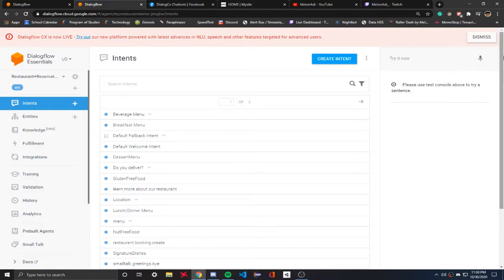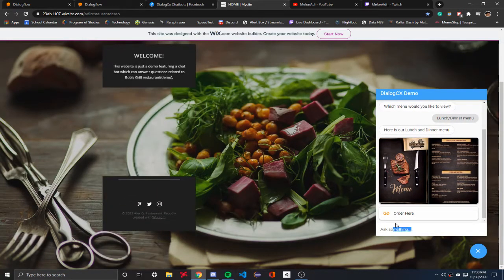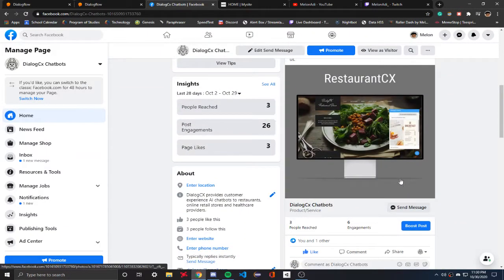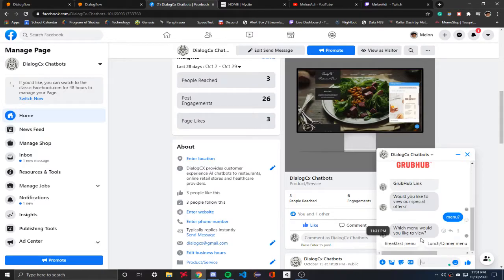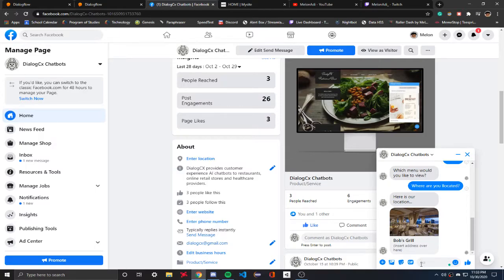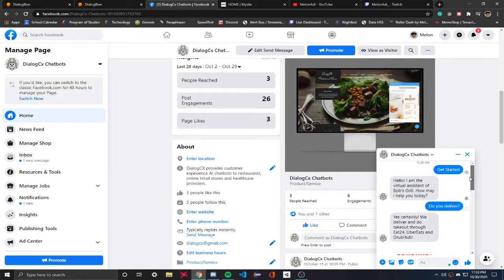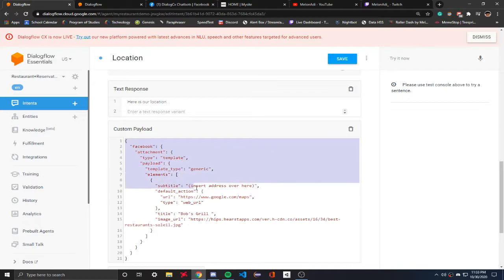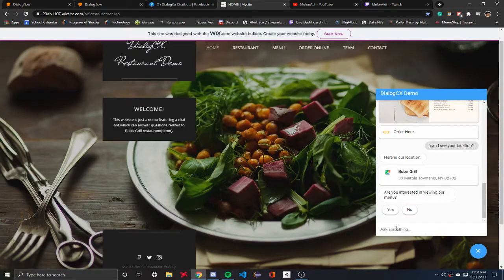Dialogflow Restaurant Chatbot Part 2 (DEMO)